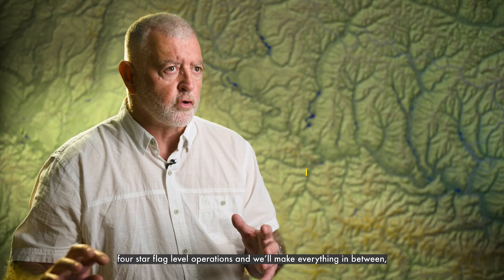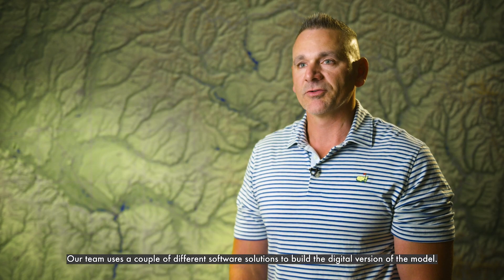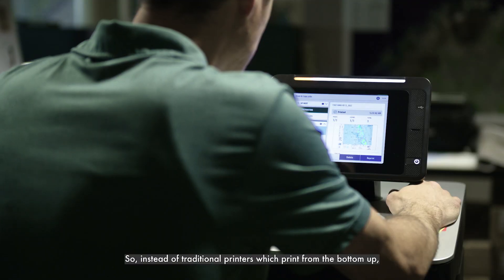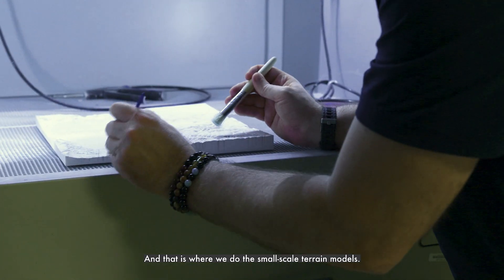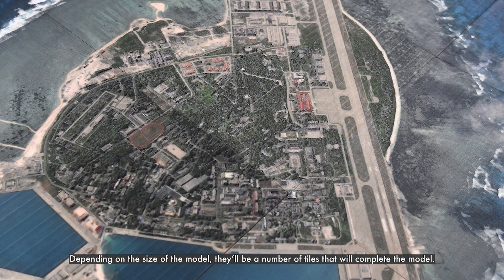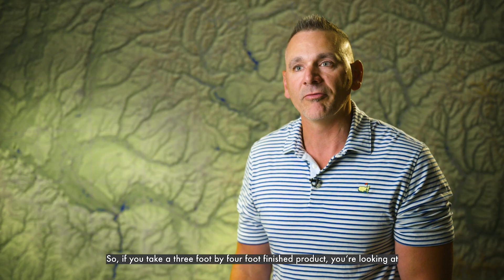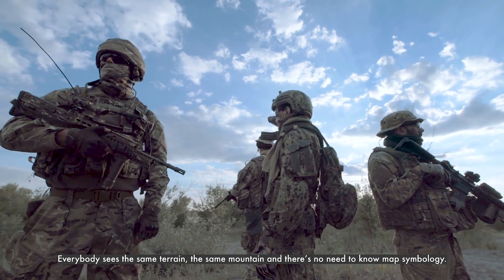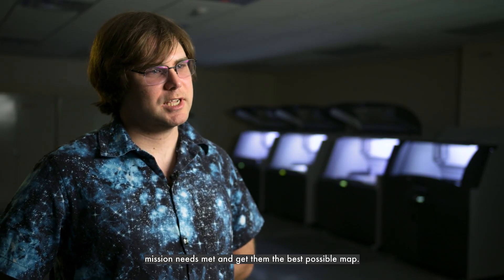Mission Matters: 3D Printing & Mapping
NGA's 3D printing and mapping shops provide unique, custom products to U.S. warfighters and first responders around the globe in order to meet their specific mission sets.